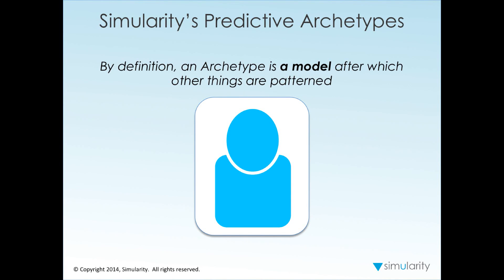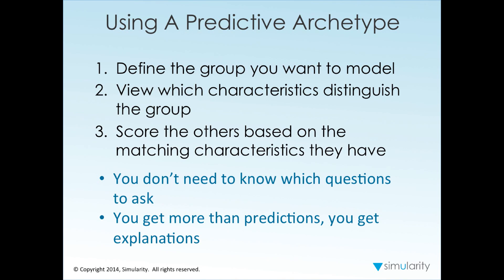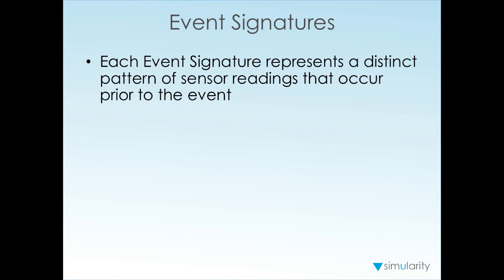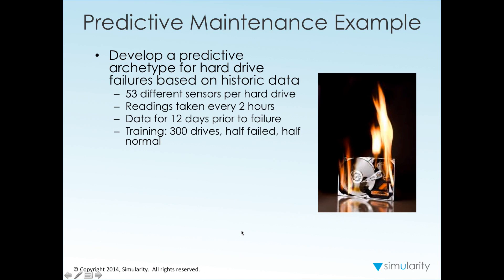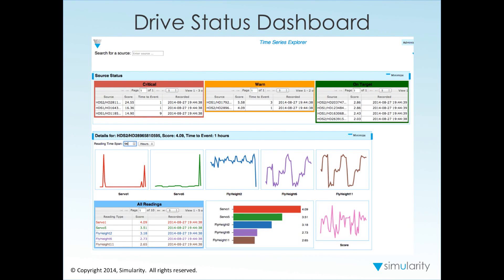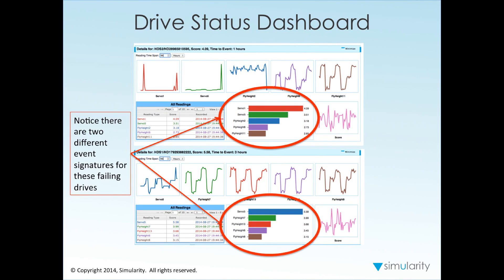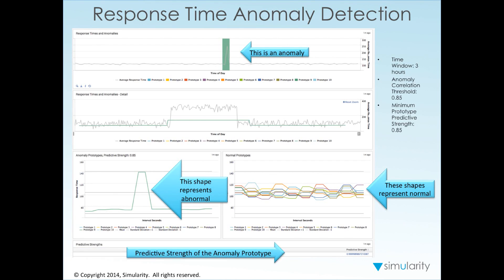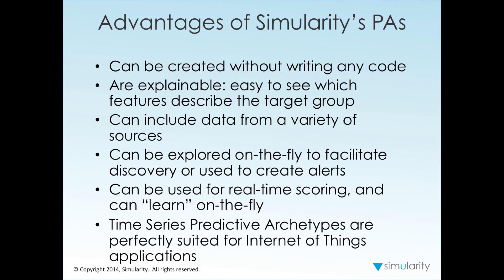Event Predictive Archetypes Slides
An explanation of Simularity's Event Predictive Archetypes for prescriptive analytics using time series data, including an example of predicting failing hard drives based on sensor readings.